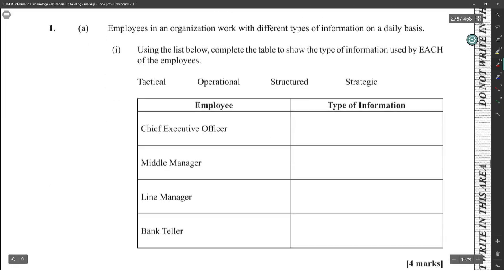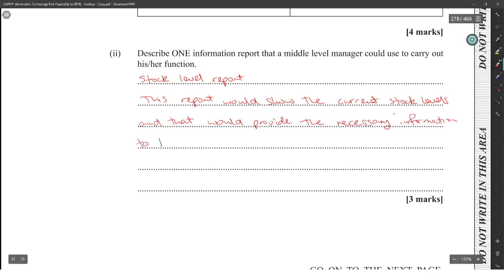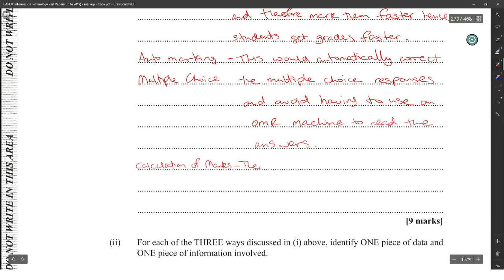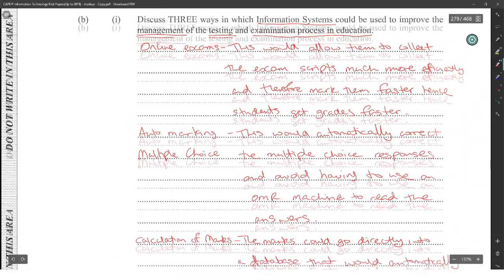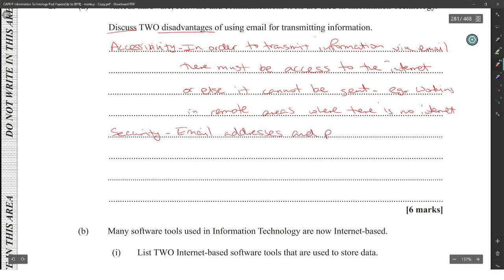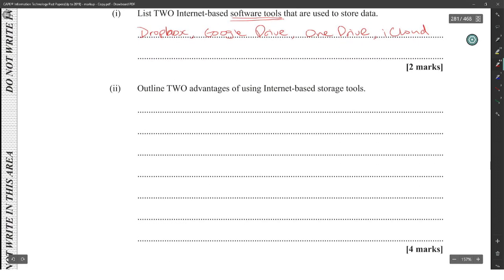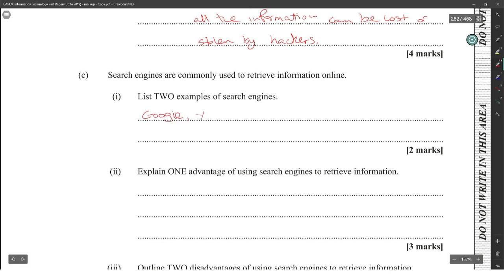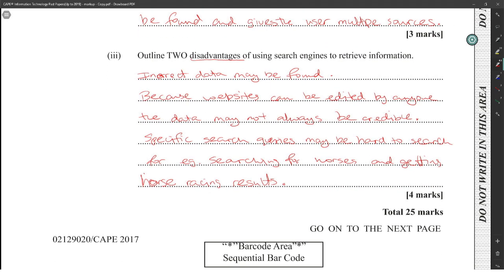CAPE IT Unit 1 Paper 2 - 2017 Module 1